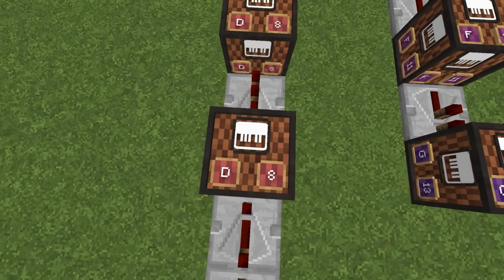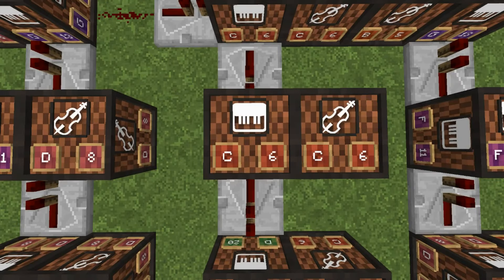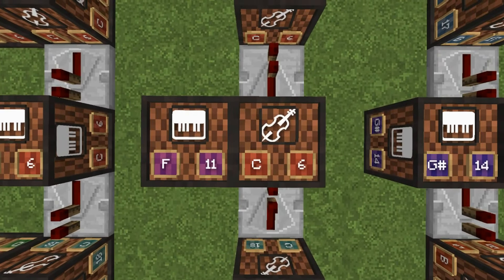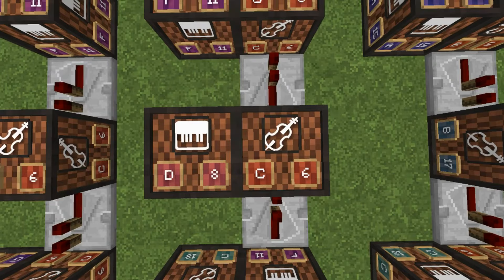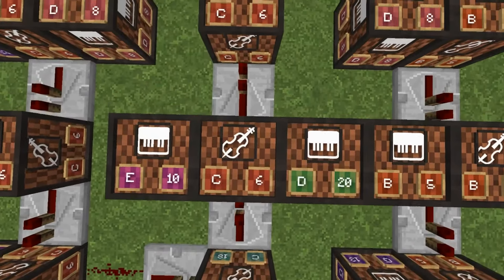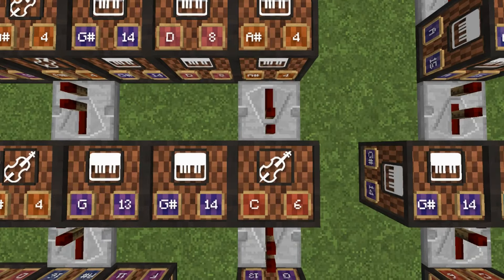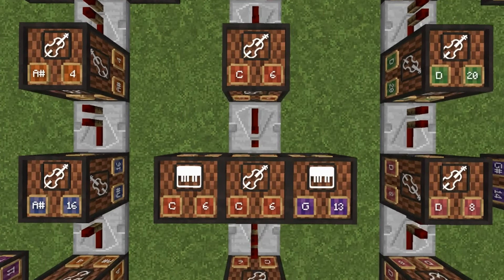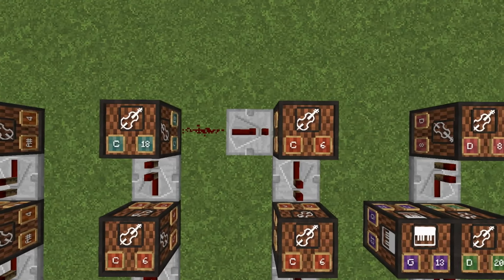Megalovania [Noteblock Tutorial] PART 1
That's right this is part 1 for the Megalovania tutorial. This is the iconic sans battle music from Undertale made purely from Minecraft Noteblocks.